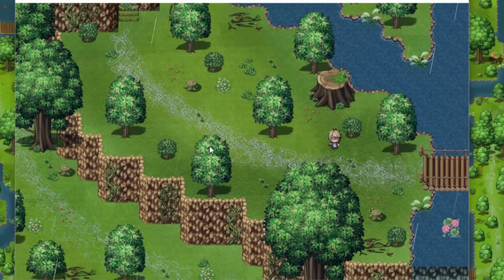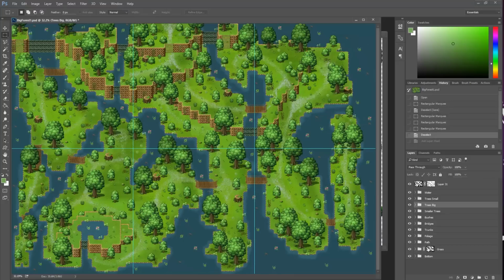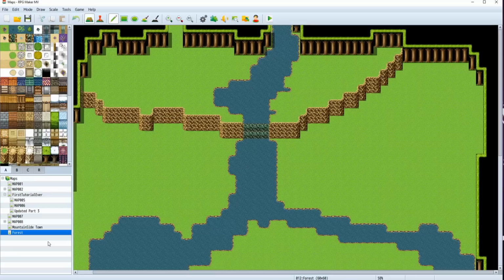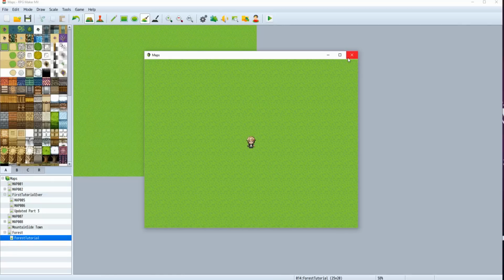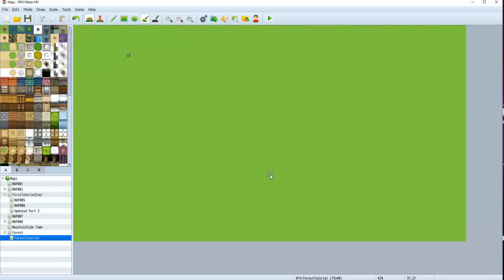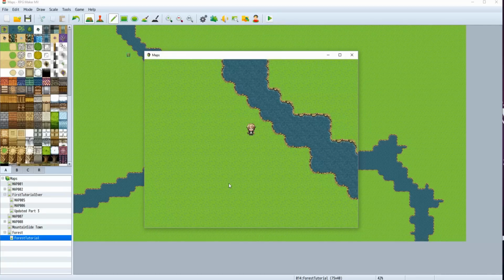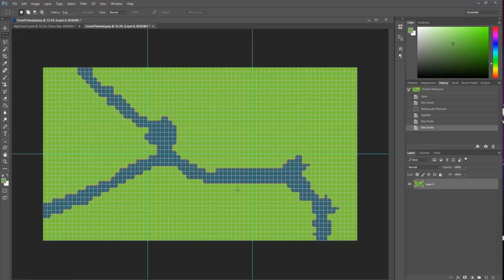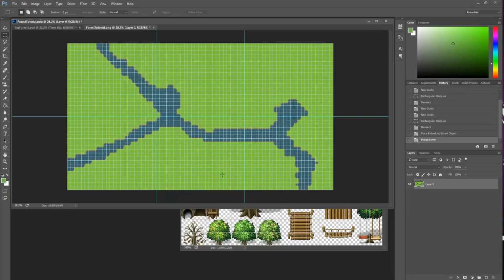RPG Maker MV Parallax Tutorial - Large Forest - Part 1